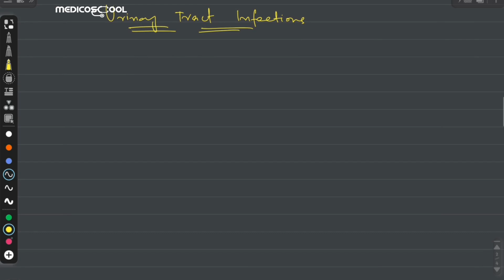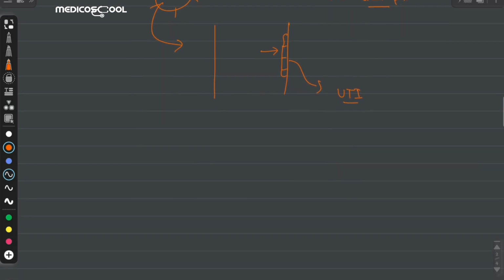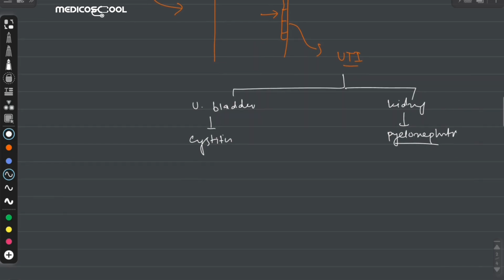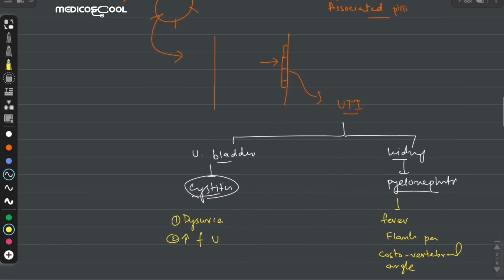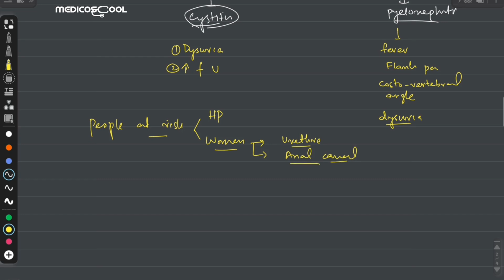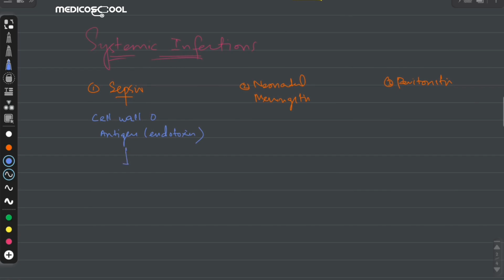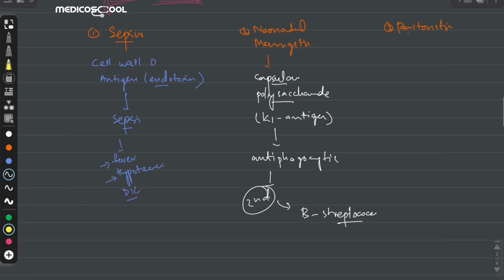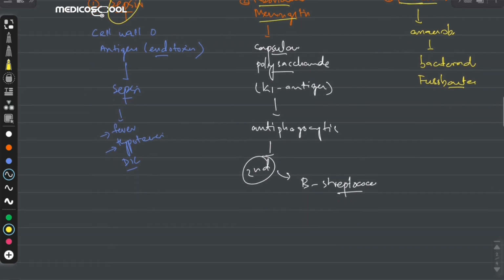Escherichia Coli |Lecture 03| Urogenital Tract & Systemic Infections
Escherichia Coli |Lecture 03| Urogenital Tract ie Cystitis and pyelonephritis & Systemic Infections ie Neonatal Meningitis septicemia and peritonitis